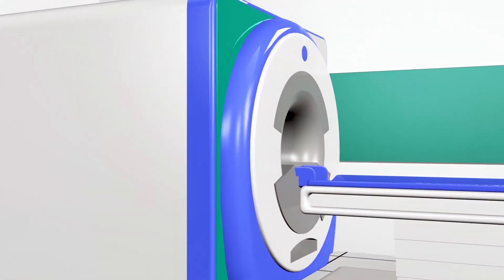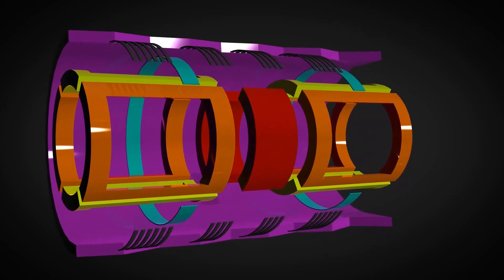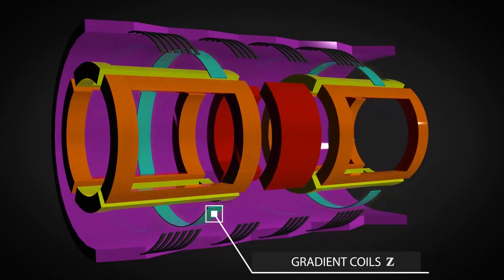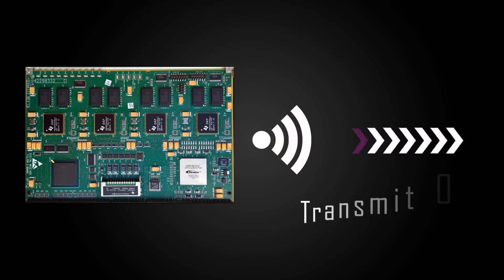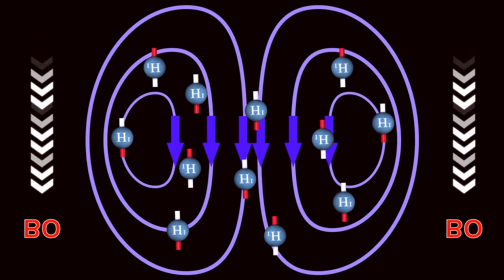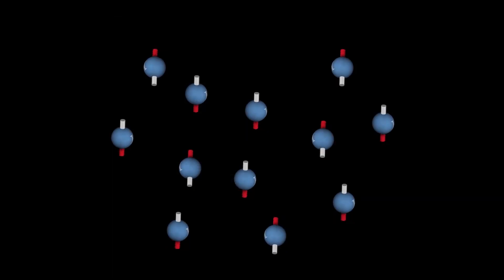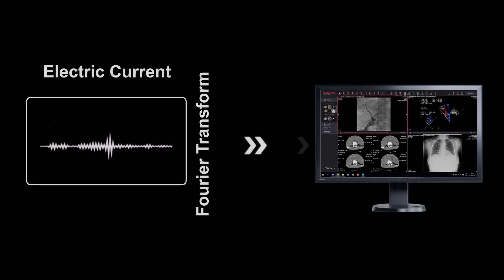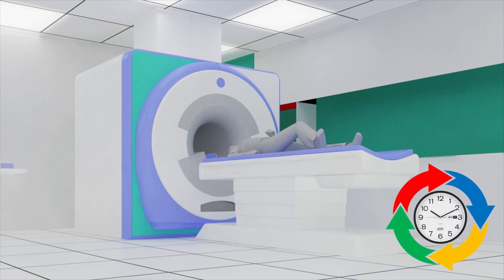How does MRI work? (Magnetic Resonance Imaging)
Magnetic resonance imaging (MRI) is a major medical diagnostic tool. It makes it possible to visualize and analyze a variety of tissue characteristics, blood flow and distribution, and several physiologic and metabolic functions

References:

M. Dale, A. Brown, C. Semelka. (2015). MRI: Basics Principles and Applications. Wiley-Blackwell; 5 edition.

C. Bushong. (2014). Magnetic Resonance Imaging: Physical and Biological Principles. Mosby; 4 edition.

©PHYS172x